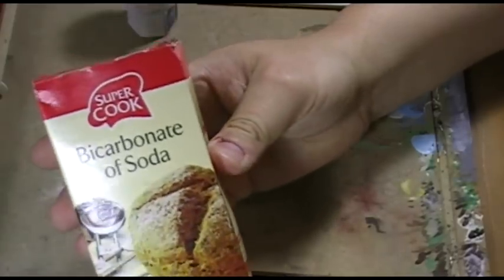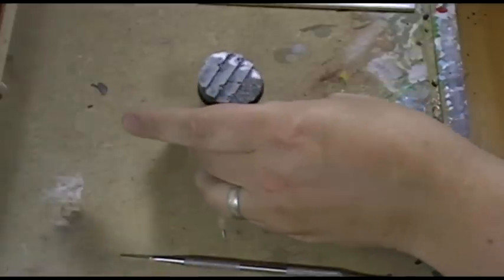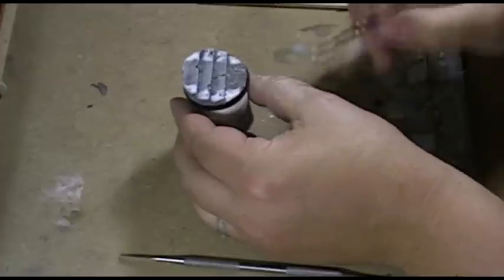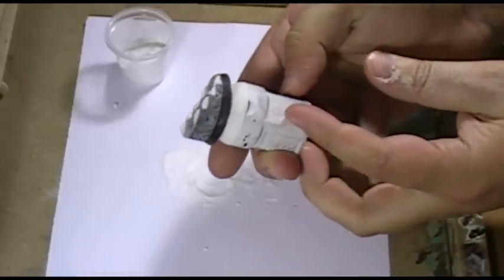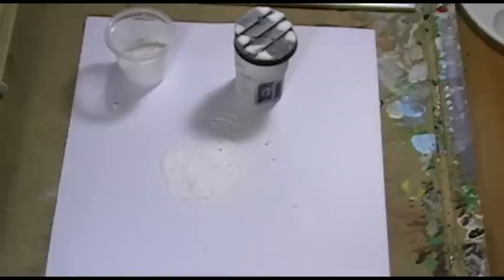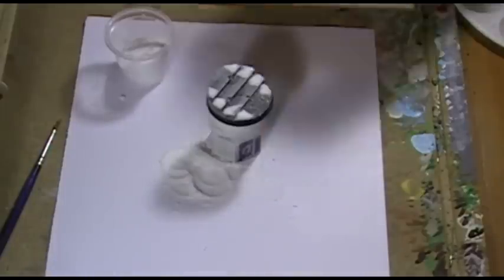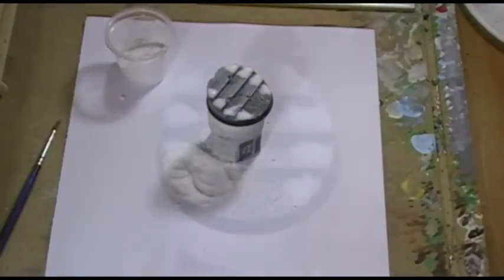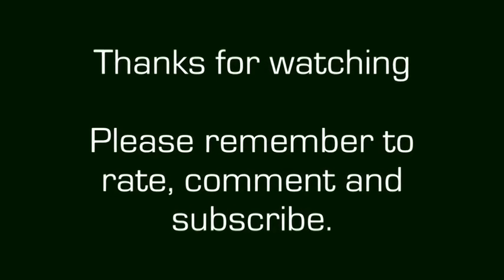How I Make Snow Bases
I've been asked by one of my subscribers (TheSeasonman1) to make a snow / ice basing tutorial.

I've never made a snow base before, but this is what I've found works well for me. (It does make me think I need to get some Space Wolves bits now to put something on this base).

Let me know what you think and if you try this why not post  a video response. I'd love to see what bases other people come up with.